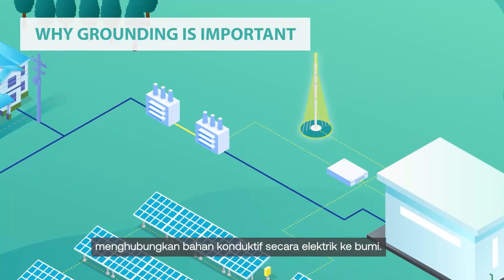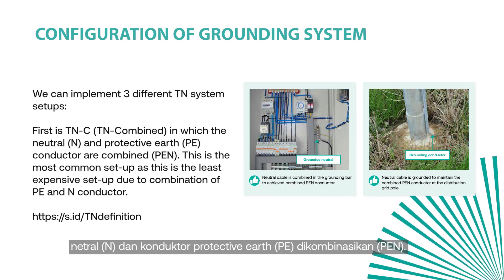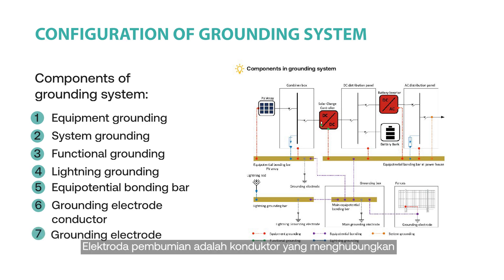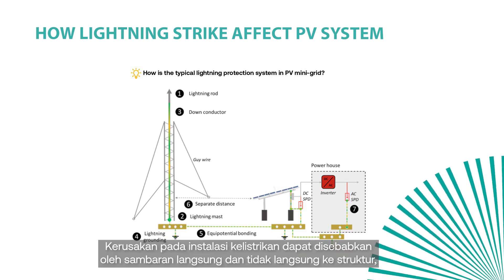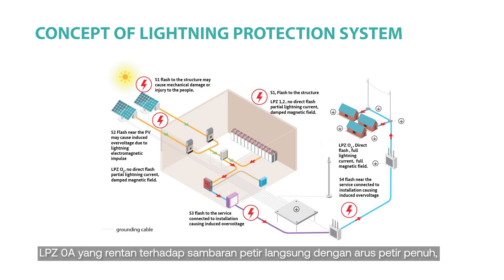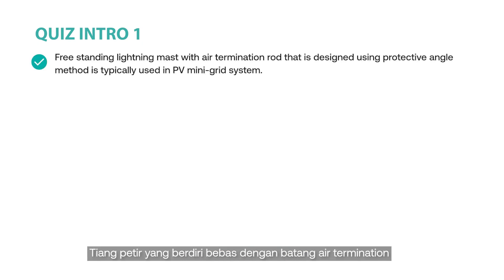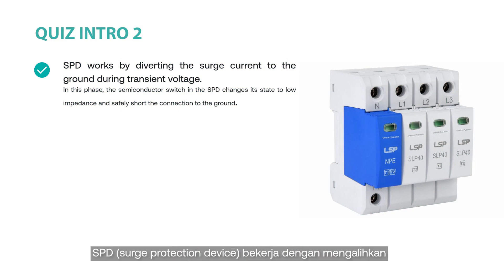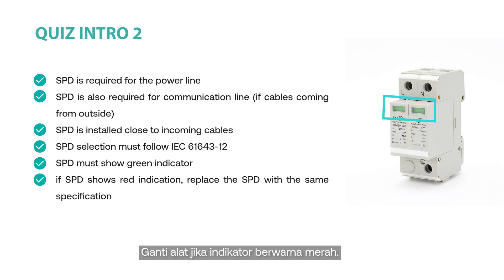Session 8 – Lightning Protection and Grounding [protecting your investment]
Before you start, please make sure that you’ve downloaded the guidebook. If you have not downloaded the guidebook, please download it from the following

This session is going to discuss in brief about the following sub-topics:
- Lighting protection and
- Grounding.

This session is going to show good and not so good practices of grounding and lighting protection. Grounding and lightning protection are important part of PV mini grid safety system. It will not just protect the people that are around or in the powerhouse but also protect the PV mini grid system from catastrophic break down due to lightning strike or wrong installation of cables.

In the video you will learn about how to install proper lightning protection system for your PV mini grid and to learn how to make corrections if your grounding system is not properly installed or designed. This session is very important because you will protect the investment that may be very expensive.

For details the session is referring to chapter 14 of PV Mini Grids Do’s and Don’ts where the details are explained.
Don’t forget to give your thumbs up if you like the video or if you have comments to the content, please put your comments below.

Other videos online:
- Session 1 – Introduction
- Session 2 – Off Grid PV Basics
- Session 3 – PV Array
- Session 4 – Combiner Box
- Session 5 – Power Electronics
- Session 6 – Battery
- Session 7 – Distribution Panel – AC and DC
- Session 8 – Lightning Protection and Grounding
- Session 9 – Monitoring System
- Session 10 – Distribution Grid
- Session 11 – Household Connection
- Session 12 – Powerhouse

Original Storyboard: Bagus Ramadhani, Atiek P. Fadhillah, Husni Mubarok, Imam Askolani, Catoer Wibowo
Voice Over: Syifa A. Iskandar
Production: PT. Awrago Reka Nusa @awrago